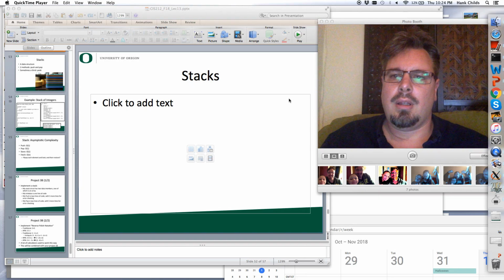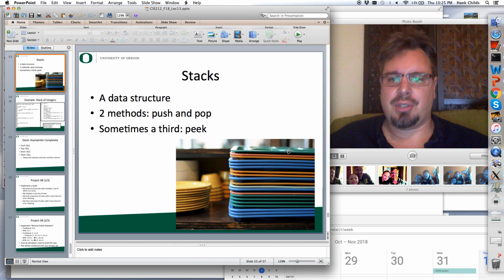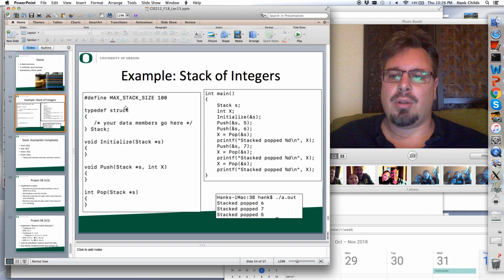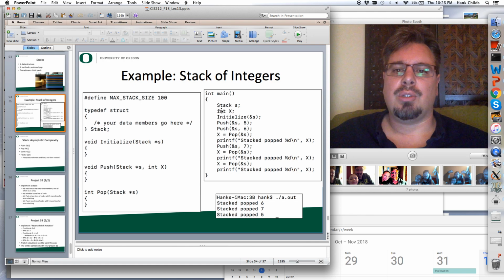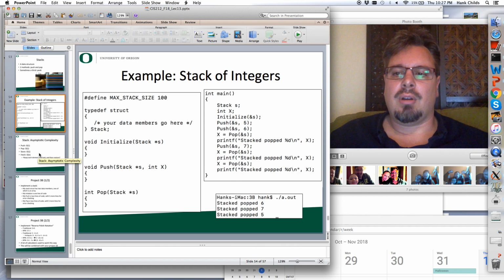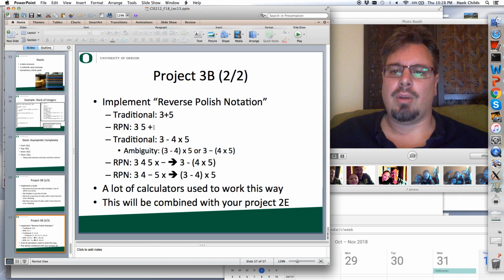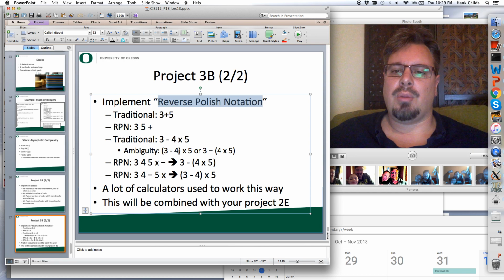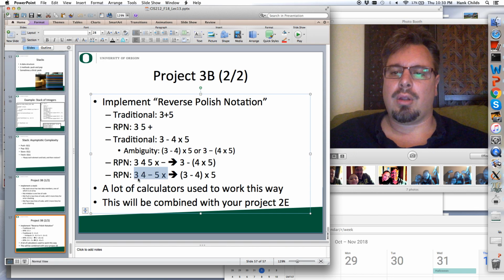CIS212 Lec13 Stacks